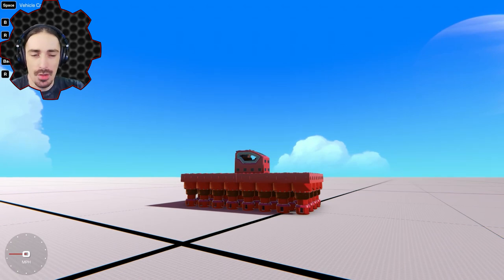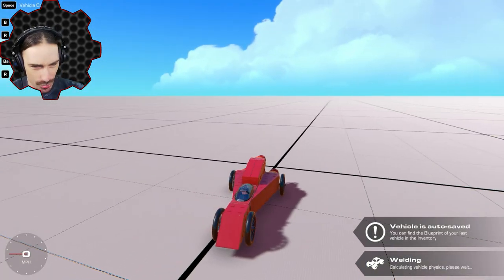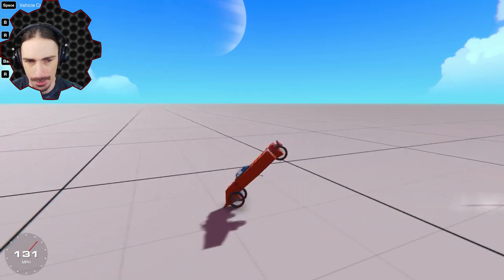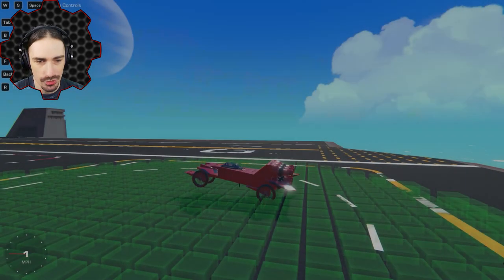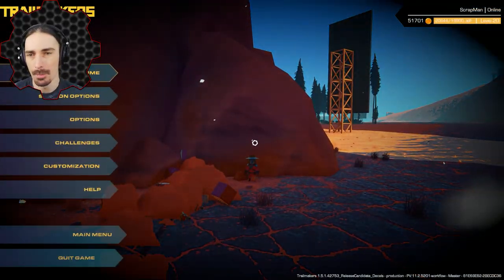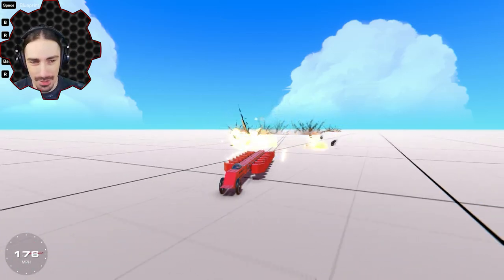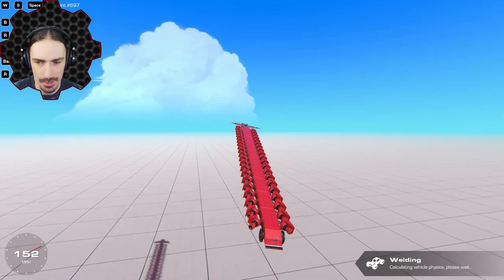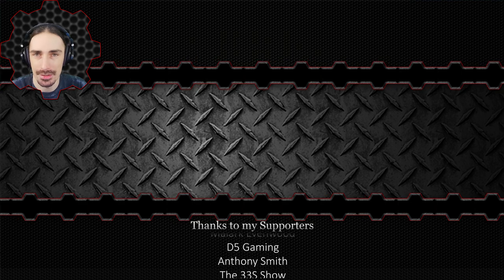How Many Cannons Do I Need To Break The Sound Barrier? [Trailmakers]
Welcome to another episode of Trailmakers! Today I am trying to break the sound barrier using nothing but the power of cannon recoil!  Is it even possible?